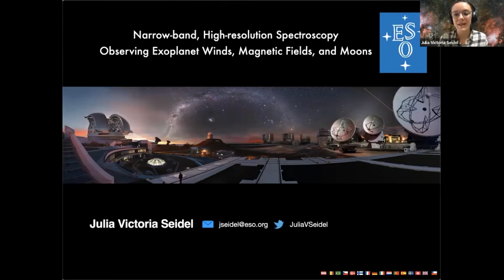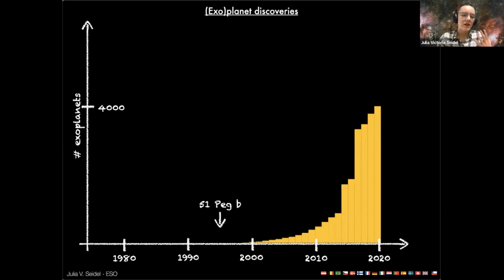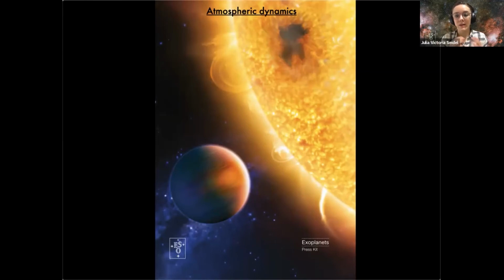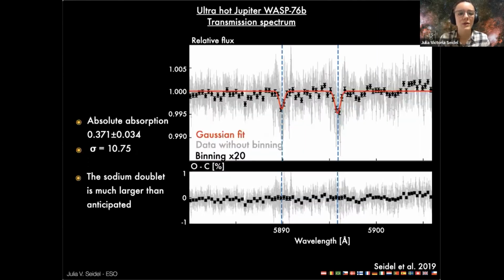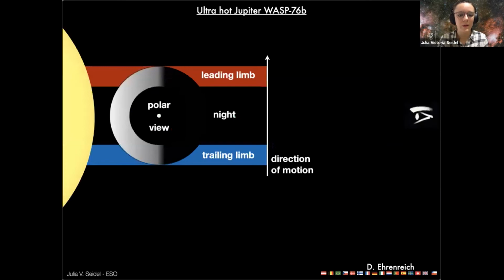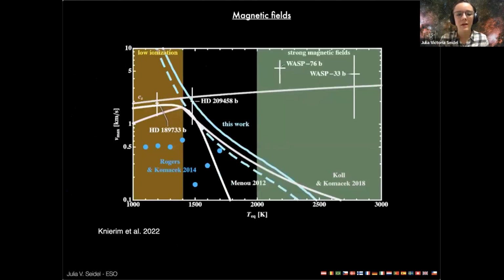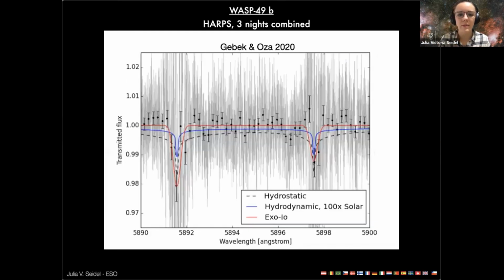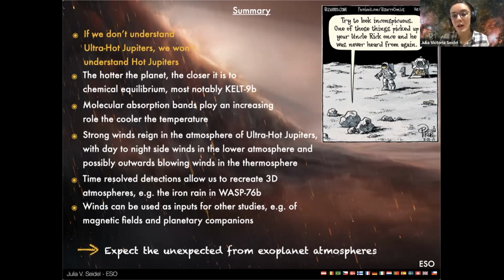Narrow-Band, High-Resolution Spectroscopy for Observing Exoplanet Winds, Magnetic Fields, and Moons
The ICPAE webinar series aims to showcase new scientific techniques and results in the area of planetary atmospheres. The one-hour long webinars are organized once a month, with invited speakers from across the world. The webinars are open to anyone interested.

Title: Narrow-band, High-resolution Spectroscopy for Observing Exoplanet Winds, Magnetic Fields, and Moons
Speaker: Julia Seidel (European Southern Observatory, Chile)

This webinar was held on 8 June 2022 at 18:30 UTC.

Abstract:
Narrow-band, high-resolution spectroscopy has proven to be a powerful complementary technique to space-based observations and has provided the exoplanet community with various detected atmospheric signatures. Due to the detections of the line centre and wings, resolved lines such as sodium give us a valuable insight into the vertical structure of exoplanet atmospheres not accessible with low-resolution space-based missions.

ESPRESSO, as the first high-resolution spectrograph of the 2020s, has brought a significant increase in line precision, as shown with the re-observation of WASP-76b (Tabernero et al. 2020) and WASP-121b (Borsa et al. 2021), allowing us to move beyond the sole observation of the sodium doublet to a plethora of resolved spectral lines and opening the first door into line shape interpretation.

The analysis of line shapes in ESPRESSO data permits us to retrieve wind patterns in the upper atmosphere, but additionally also gives us unprecedented observational insights into the lower atmosphere from the line wings (Seidel et al. 2021). In this talk I will provide the community with a guide what we can, and can’t derive about atmospheric winds in exoplanet atmospheres with the current data quality and what lies beyond the study of atmospheric winds: the derivation of exoplanet atmospheric field strength and the possible origins of the detected signals – volcanoes, debris disks, and exo-moons.

About the speaker:
Julia V. Seidel is a post-doctoral Fellow at the European Southern Observatory, mainly working at ESO’s Paranal Observatory, as well as one of ESO’s ESPRESSO Instrument Fellows. She has obtained her PhD at the University of Geneva in Switzerland on the study of exoplanet atmospheres. Her work focuses on the observation of atmospheric dynamics and the various applications of narrow-band, high-resolution spectroscopy. She additionally works on the study of terrestrial atmospheric conditions at telescope sites and various outreach projects geared towards Latin America.